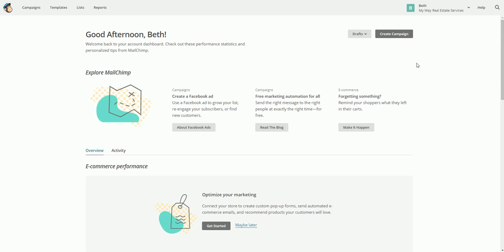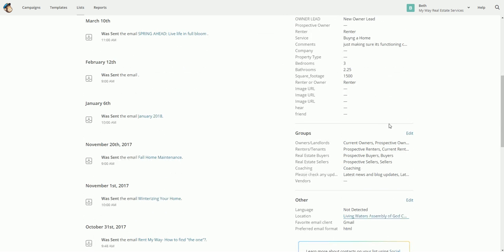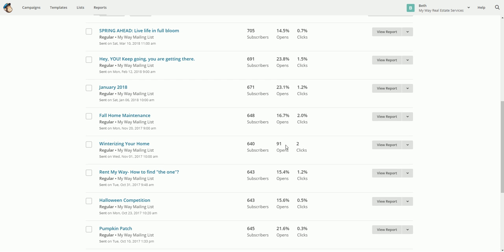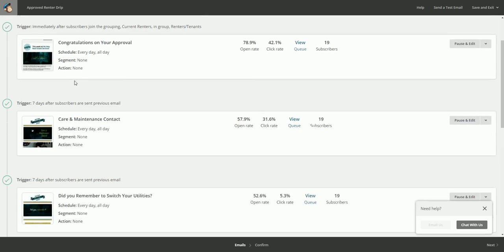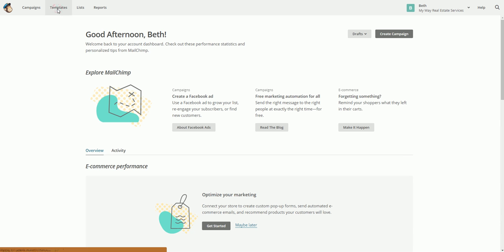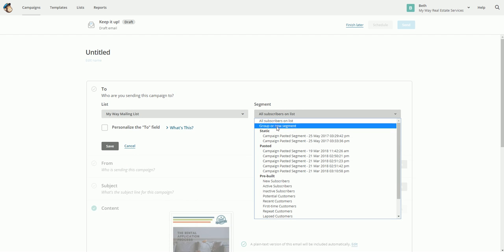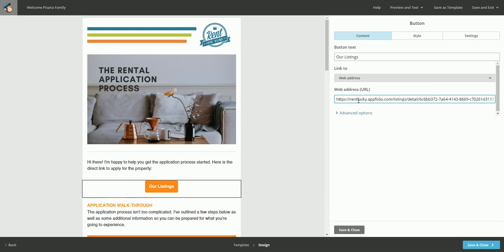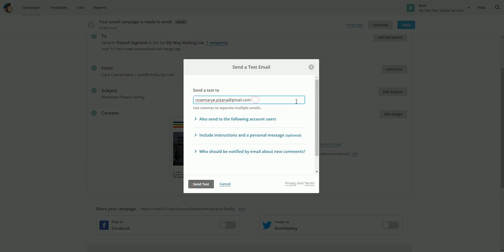Updated Mailchimp Demo for MyWayTribe (25 min)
Overview of Mailchimp and then how to send out a template as a campaign to individual emails  as well as how to just edit parts of the template.